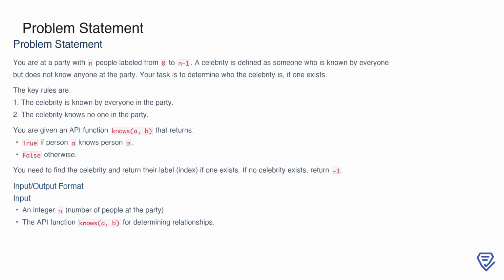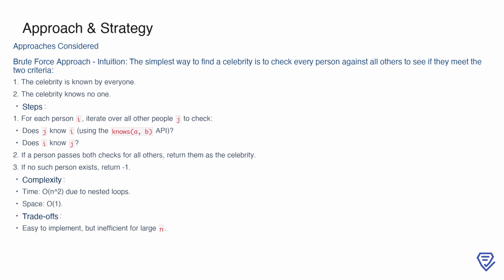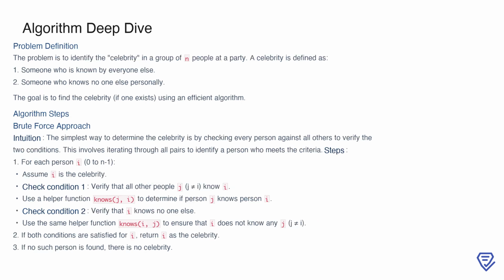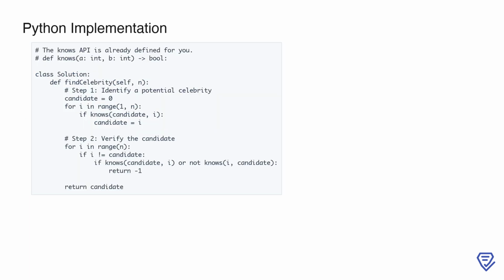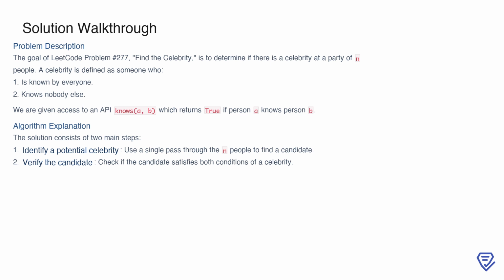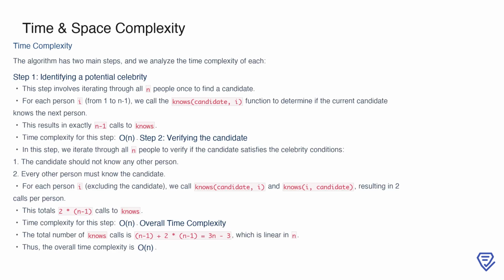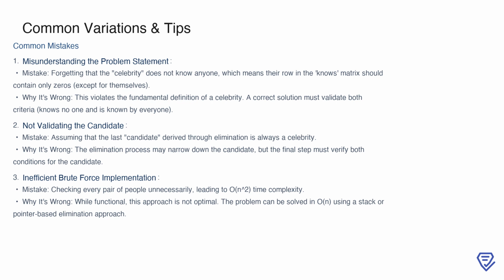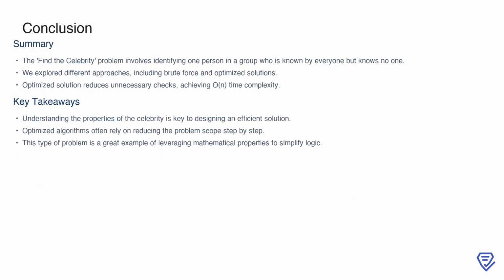LeetCode 277: Find the Celebrity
Difficulty: Medium

📚 Topics: Graph, Math, Stack, Tree, Two Pointers

⏱️ Timestamps:
00:00 - LeetCode 277: Find the Celebrity
00:18 - Problem Statement
01:04 - Problem Statement (continued)
01:46 - Problem Statement (continued)
02:38 - Problem Statement (continued)
03:08 - Problem Statement (continued)
04:03 - Approach & Strategy
04:57 - Approach & Strategy (continued)
06:07 - Approach & Strategy (continued)
07:01 - Approach & Strategy (continued)
08:05 - Algorithm Deep Dive
08:59 - Algorithm Deep Dive (continued)
09:55 - Algorithm Deep Dive (continued)
10:54 - Algorithm Deep Dive (continued)
11:52 - Algorithm Deep Dive (continued)
12:40 - Python Implementation
14:44 - Java Implementation
15:47 - Java Implementation (continued)
16:20 - Solution Walkthrough
17:04 - Solution Walkthrough (continued)
17:49 - Solution Walkthrough (continued)
18:30 - Solution Walkthrough (continued)
19:03 - Solution Walkthrough (continued)
19:35 - Solution Walkthrough (continued)
20:07 - Time & Space Complexity
21:10 - Time & Space Complexity (continued)
21:54 - Time & Space Complexity (continued)
22:45 - Time & Space Complexity (continued)
23:40 - Common Variations & Tips
24:34 - Common Variations & Tips (continued)
25:19 - Common Variations & Tips (continued)
26:13 - Common Variations & Tips (continued)
27:03 - Common Variations & Tips (continued)
27:51 - Conclusion
28:08 - Thank You!